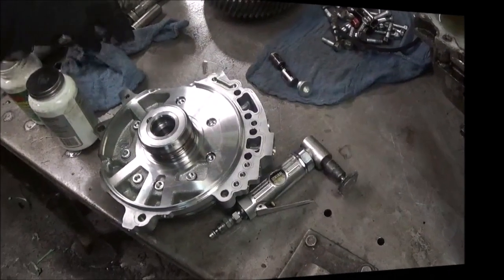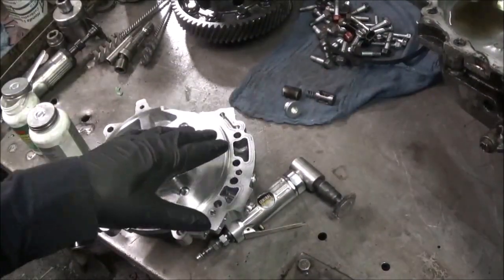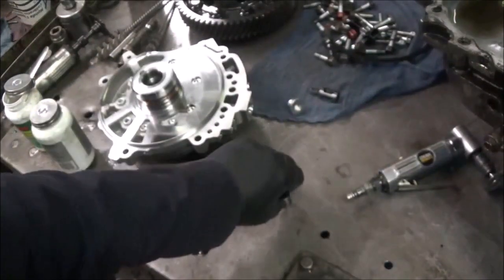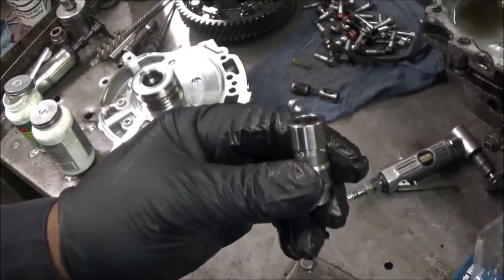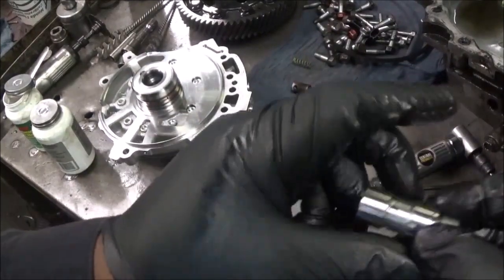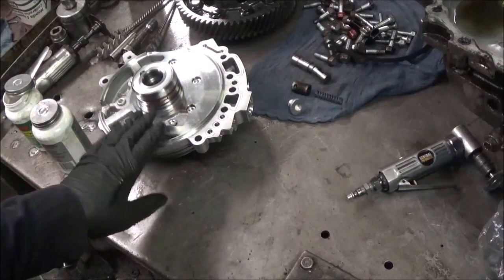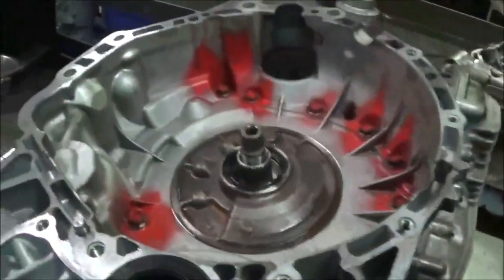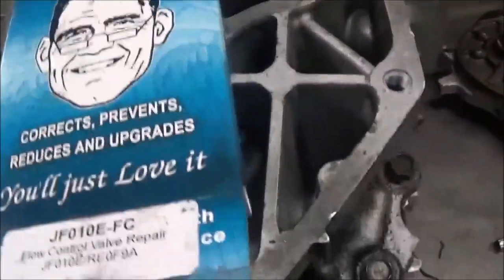NISSAN MURANO CVT TIP (FLOW CONTROL VALVE FIX) RE0F9A, JF010E, P0746; P0868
This nissan had a code p0746 and a code p0868. Also, when taking off, the vehicle would chatter or studder. It also had delay engagement in forward. What was found was a stuck flow control valve. This valve was replaced with the transgo valve kit and it fixed the problem.